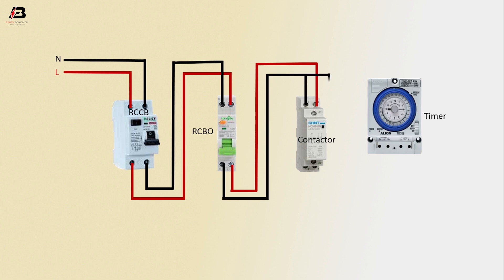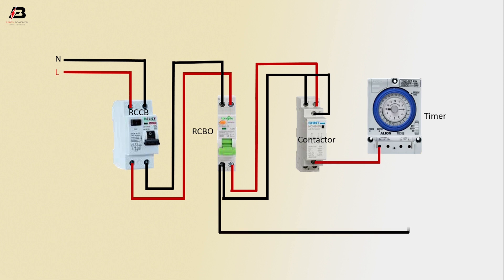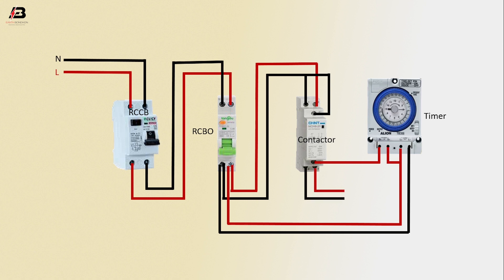How to Make Time Switch Operation With Contactor Wiring Diagram | how to wire a time switch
This video shows How to Make a Time Switch Operation With Contactor Wiring Diagram. How to wire a time switch. In this circuit, we use a timer switch, an RCCB ( Residual Current Circuit Breaker ), an RCBO ( Residual current operated Circuit Breaker with Overcurrent protection ), and a Contactor. In this circuit. If you want to see how to make this circuit perfectly please stay with our video.